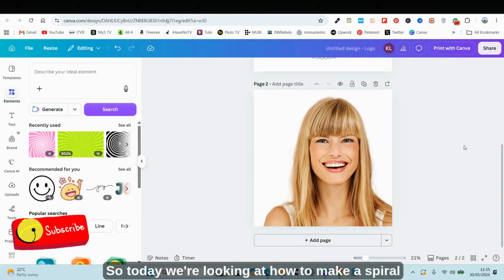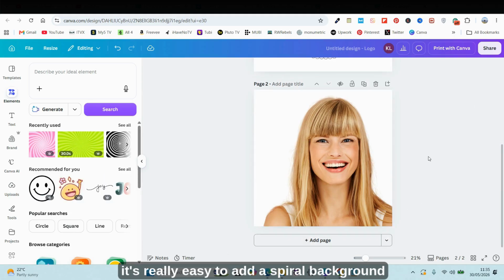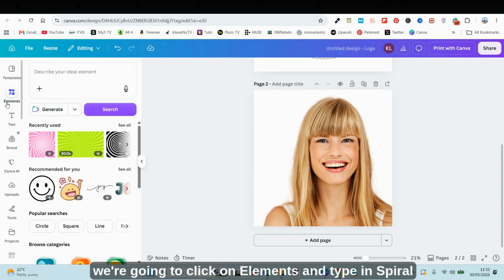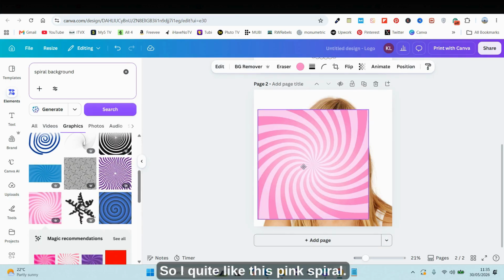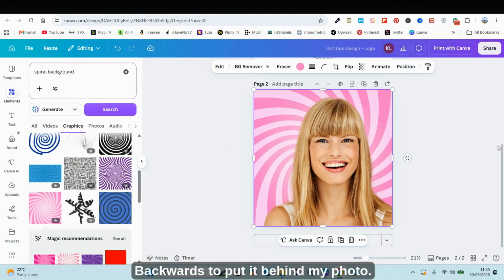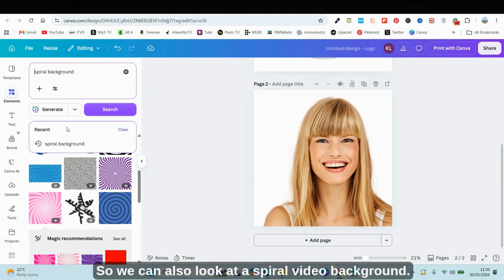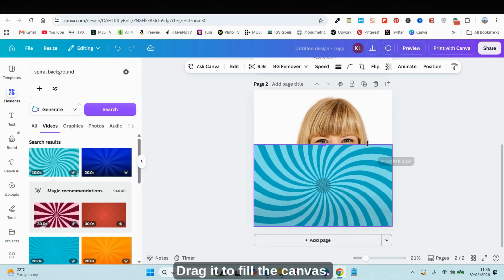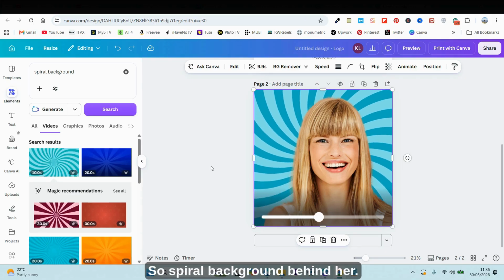How to Make Spiral Background in Canva (Full 2026 Guide)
In this simple tutorial, I'll show you exactly how to make a spiral abstract background in Canva, applicable to both photos and logos.

This design tutorial covers everything you need to know about using Canva to create stunning graphic design elements.

Learn valuable canva tips on how to enhance your images with eye-catching spiral backgrounds, making your digital art stand out efficiently.